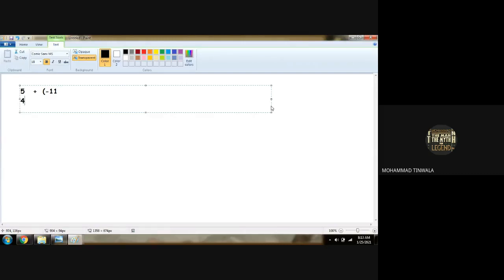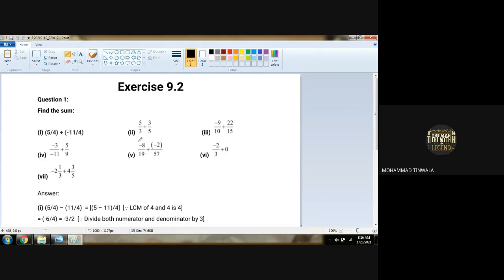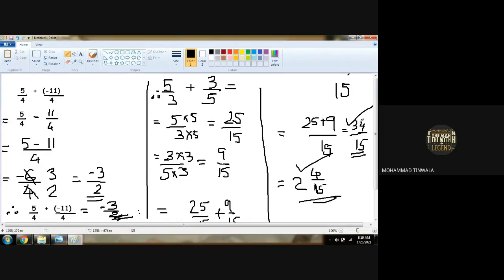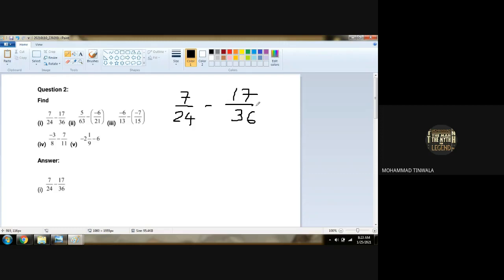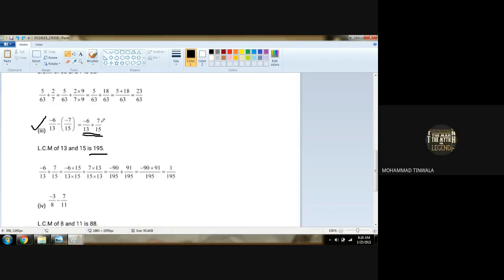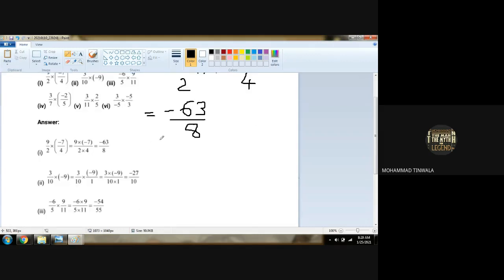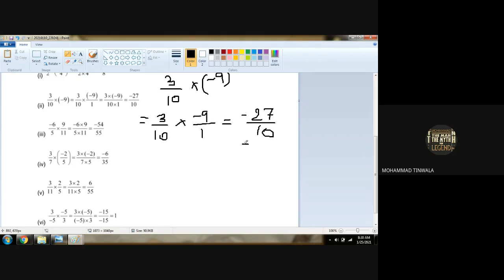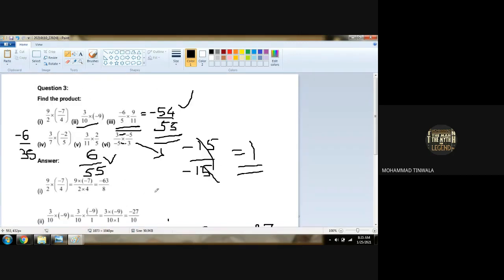7E maths 25 1 21